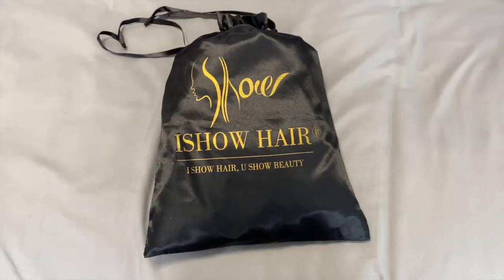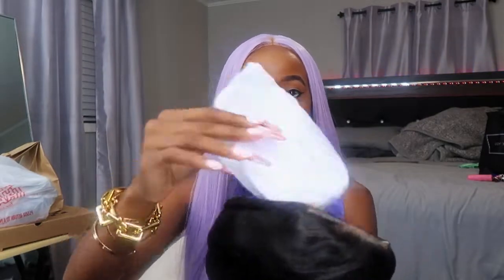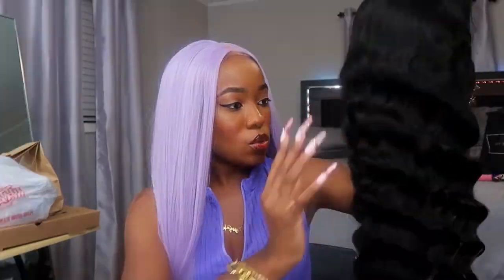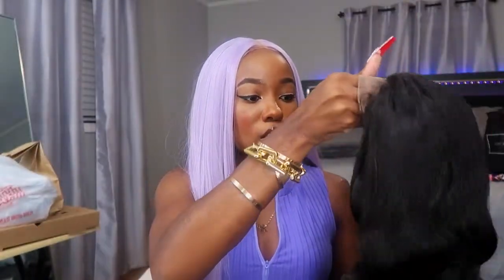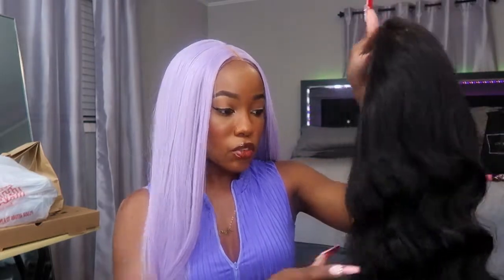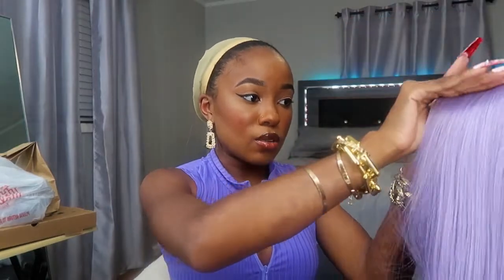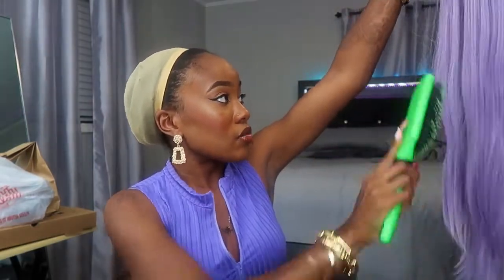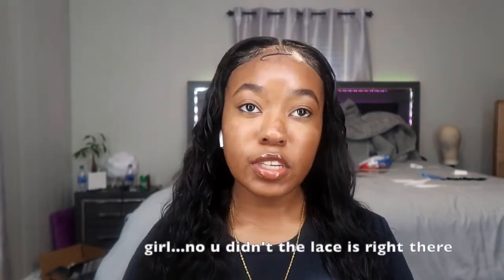ISHOW HAIR REVIEW pt 1 | INSTALL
3. What brand(s) did i recently get sponsorships from that i used to watch videos on all the time? (Name both for bonus)
COMMENT ANSWER ON THIS VIDEO ALONG WITH YOUR INSTAGRAM! WINNER WILL BE ANNOUNCED SAT JULY 17! GOOD LUCK AND TYSM FOR YOUR SUPPORT💗💗

♡ snap: alyssa_whipple